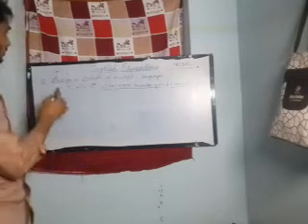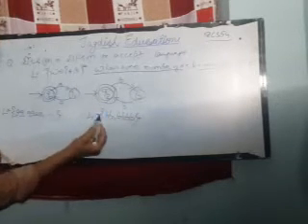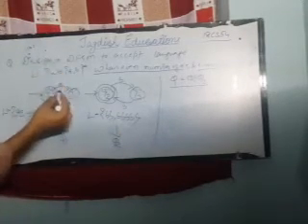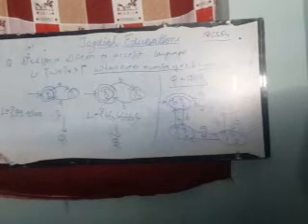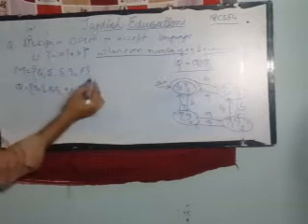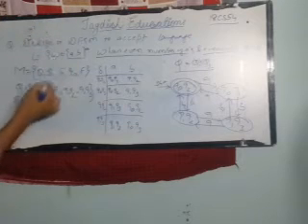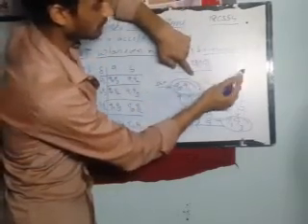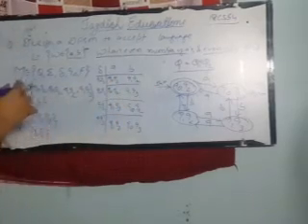ATC -02 DFSM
design dfsm for language l={W E:(a,b), where w has even no's of a's and even no's of b's.